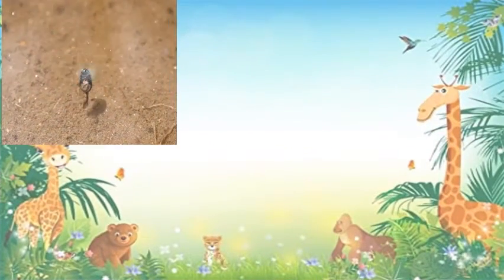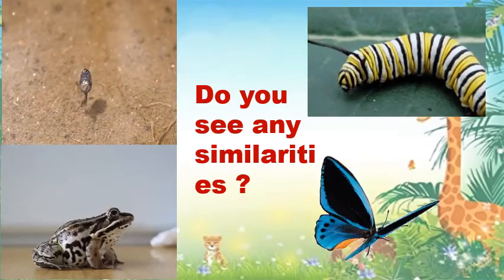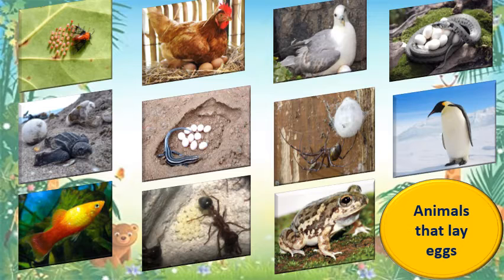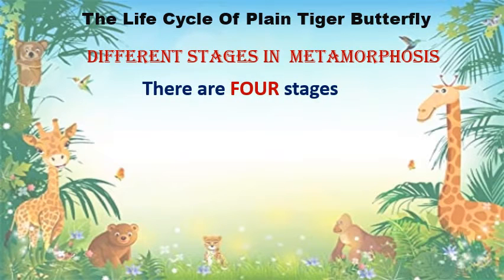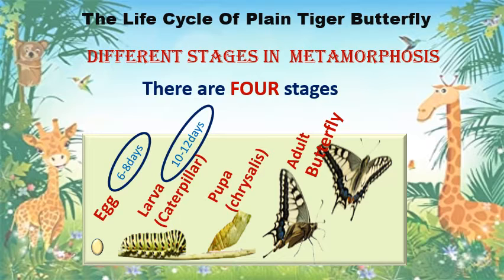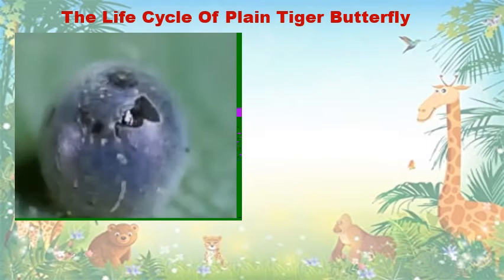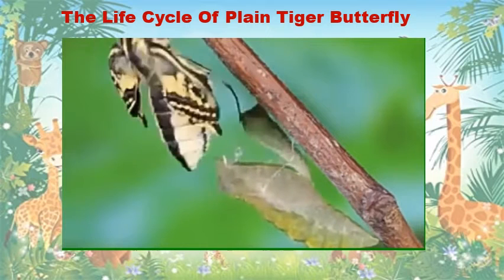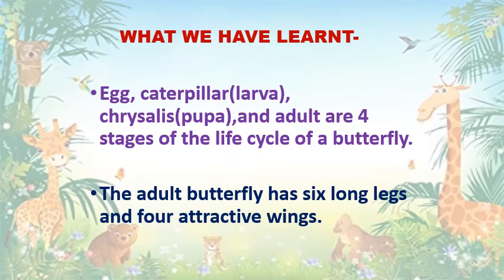Std 4th The life cycle of animals Part2